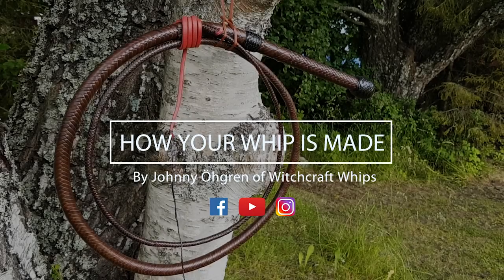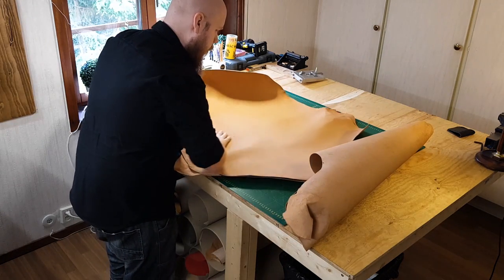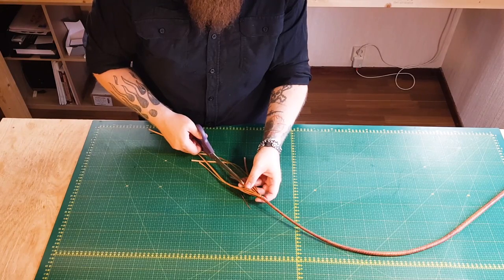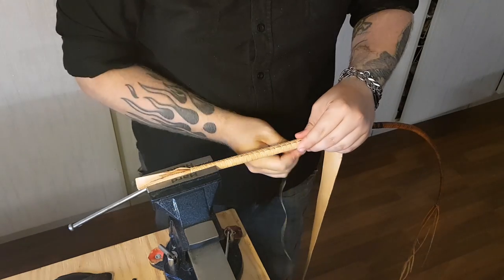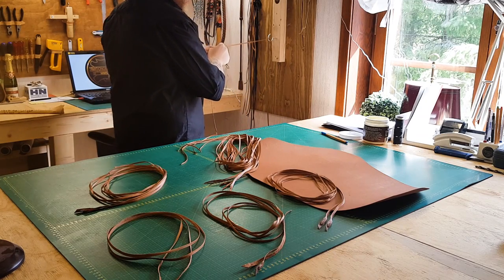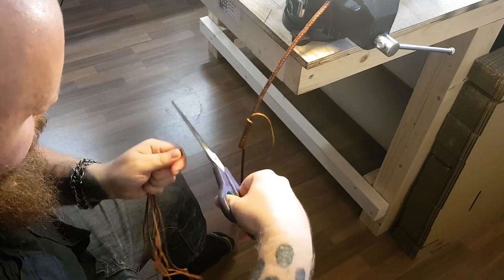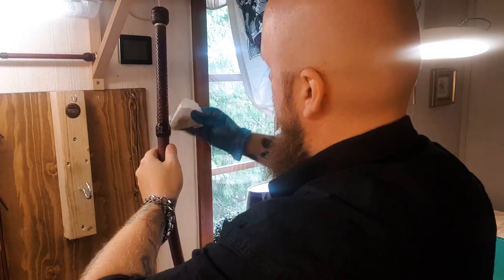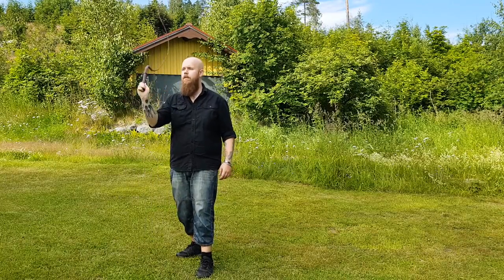How Your Whip Is Made - Building a Bullwhip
Have you ever wondered how a Leather Bullwhip is made?
Cheap massproduced leather Bullwhips can be found through different retailers online, in souvenir shops or costume stores.
These whips usually sells for 60-150usd and what's inside them can range from rolled up leather or rope to (belive it or not) cloth or even paper. These whips generally serves their pourpose as part of a costume or as a wall hanger but tends to be very difficult to use and fails fast.

In this video however, we're having a look at how a Quality Kangaroo Leather Bullwhip is made by full-time professional Whipmaker Johnny Öhgren of Witchcraft Whips, along with information about the process from the start of the build to completion.

The Bullwhip being built in this video is a 16 plait, 6 foot Kangaroo Leather Bullwhip in the color Whisky.

We do hope you enjoy it.

Follow/Like Witchcraft Whips to keep up with future whips and projects on

The narration for this video was made by Nick Schrader of Nicks Whip Shop (thanks brother!).
Nick does some amazing nylon whips and instructional videos as well as being a phenomenal photagrapher.
Do check him and his channel(s) out!